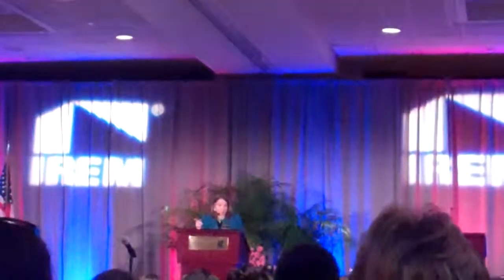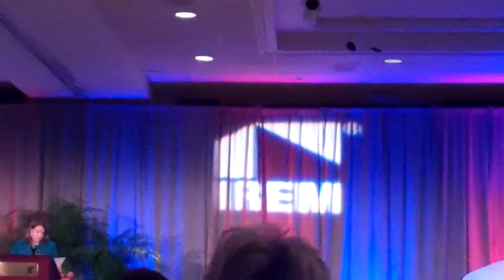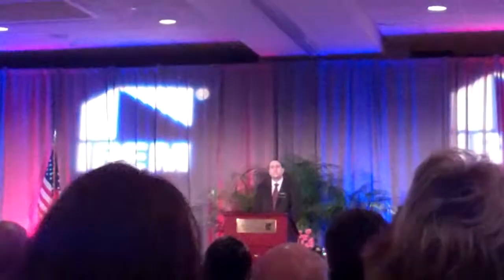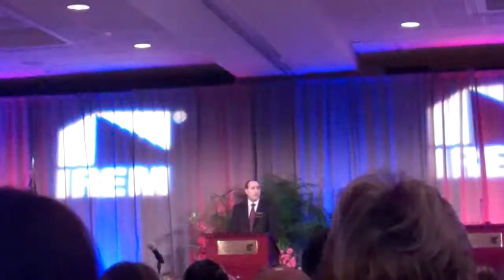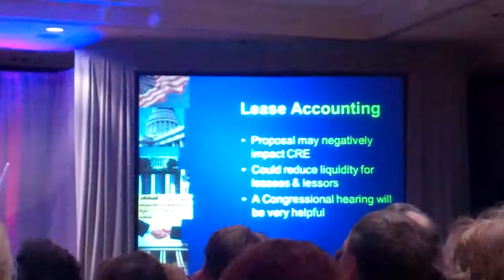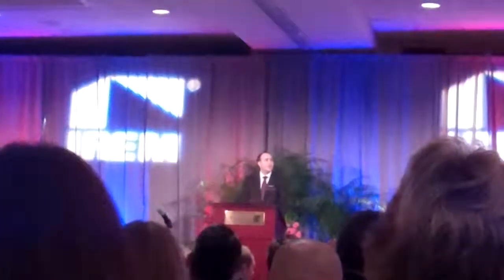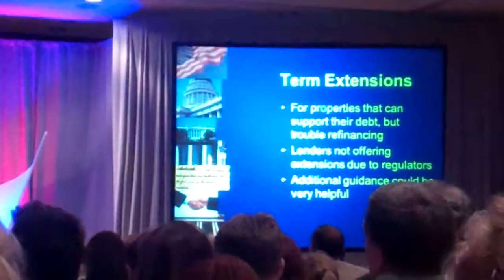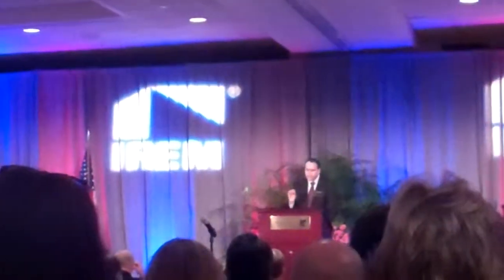CCIM & IREM Capital Hill Briefing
Reports on the commercial real estate industry and how current legislation could have an effect on the industry. Outcomes will be decided on the Hill, and our outreach to our Gov. may have the impact needed to keep our industry moving forward.